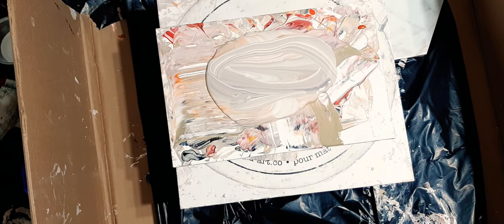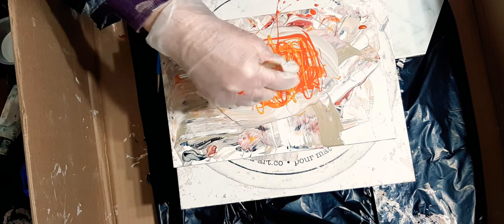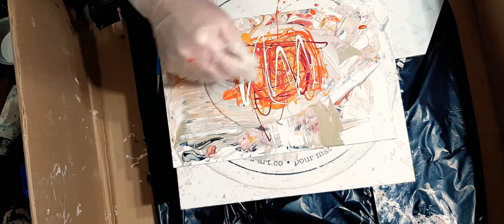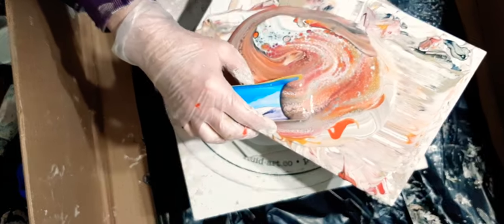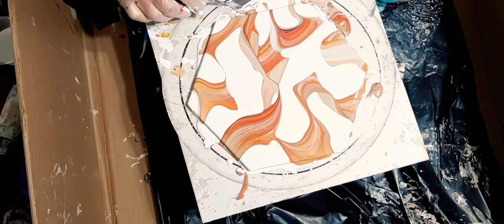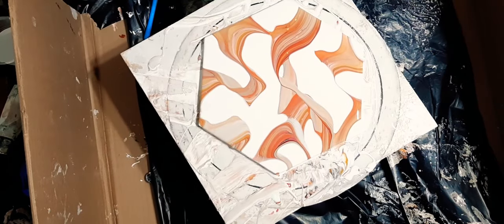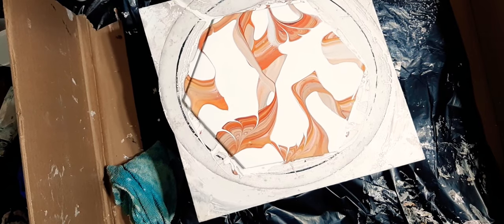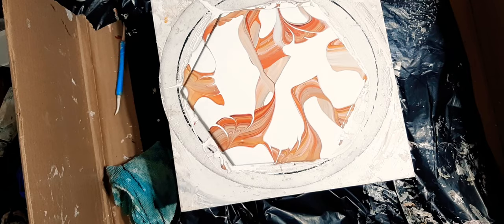Swipe , transfer, modify ...practice, practice ♥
Base paint for my swipe is leftovers from  previous pours.

My colors for this piece are alot of mixes after the morning tidy up.
 BUT, we have QNAG, golden ocre, brilliant gold mix TLP ore, TLP Grenache mixed with neon pink from the dollar tree.  Red violet,  Mixed up coral red color as wellas orange?? Amsterdam white.

Swipe in black & white.